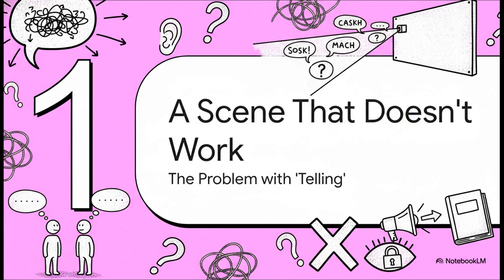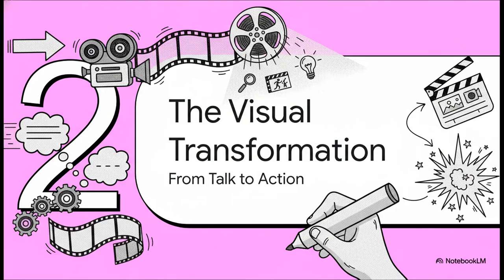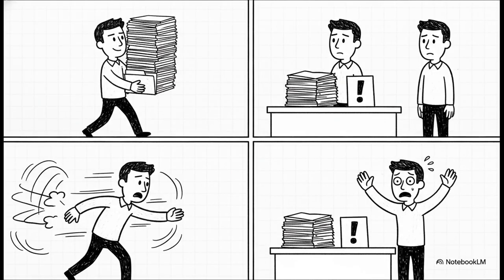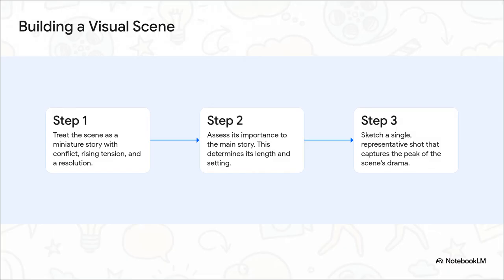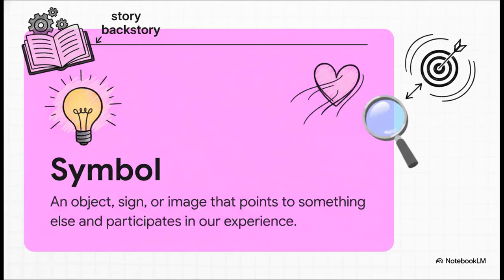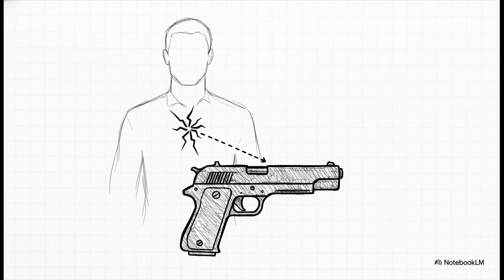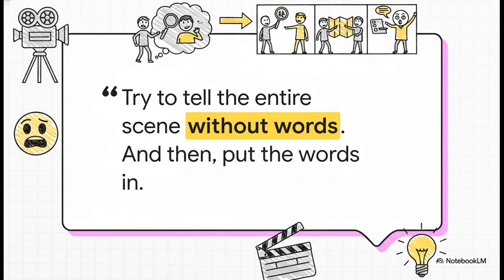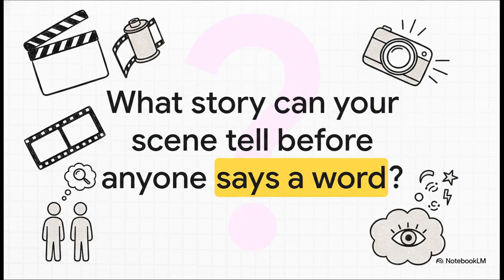Writing with Your Eyes - Drawing Pictures in Readers' Minds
Visual Writing - going beyond "show don't tell" to communicate visually.

My video explores visual writing as a specialized narrative language that prioritizes dramatic action, nonverbal cues, and experiential imagery over simple description.

This technique aims to create an immersive reality by using symbols, motifs, and character-led movement to engage the reader's imagination or prepare a script for cinematic production.

Effective communication is heavily rooted in semiotics, where dialogue, physical action, and scenery act as signs that trigger a viewer's personal memories and emotions.

Beyond fiction, the video connects these principles to visual science and other artistic disciplines like journalism and photography, which also strive to capture the human condition through specific, meaningful moments.

Ultimately, the video provides a comprehensive framework for creators to translate abstract ideas into tangible, visual sequences that resonate universally.